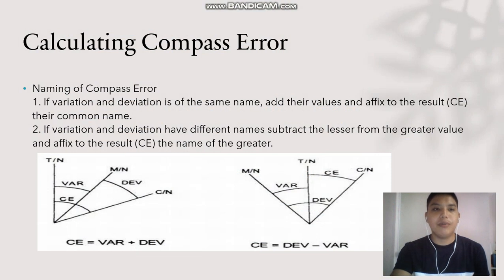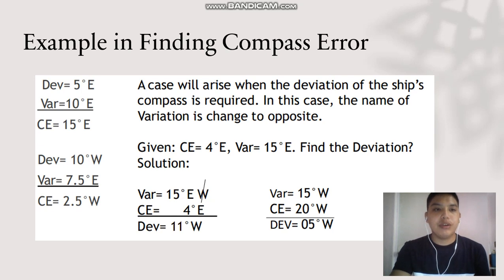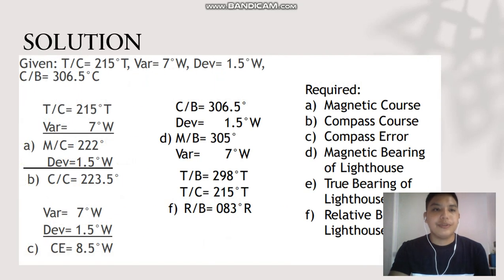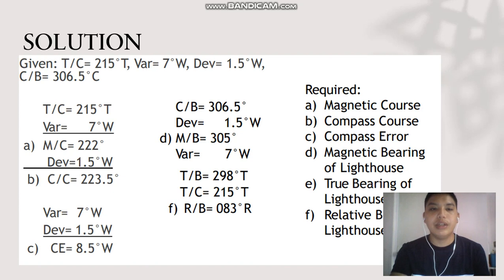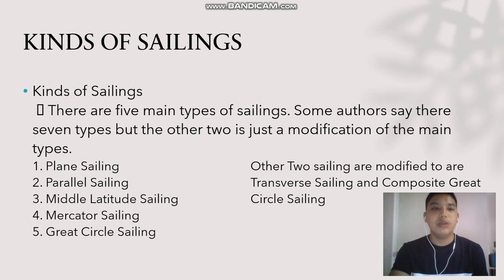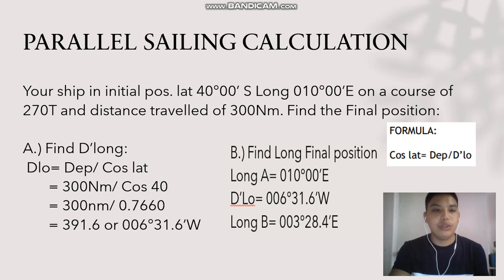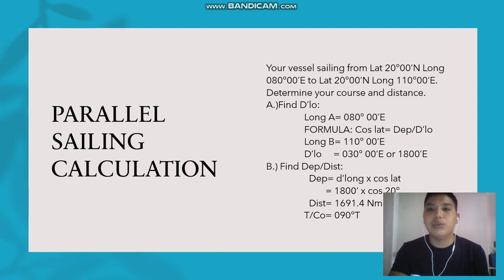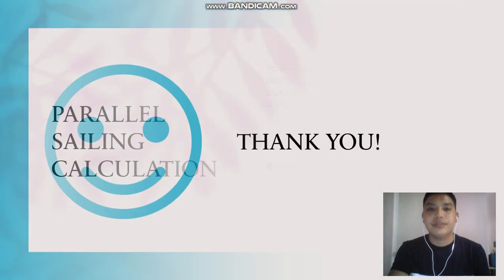NAV 122 MIDTERM PROJECT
FOR MIDTERM PROJECT